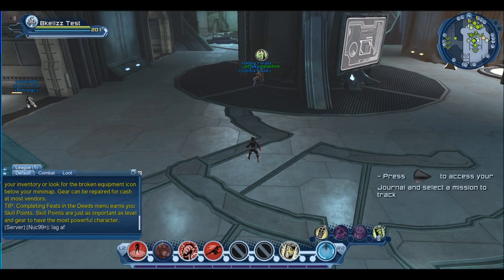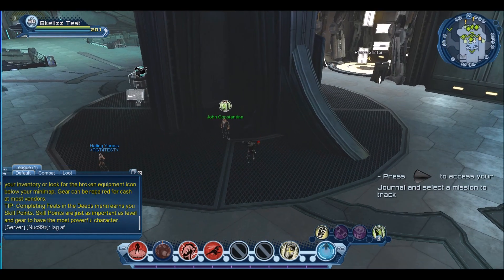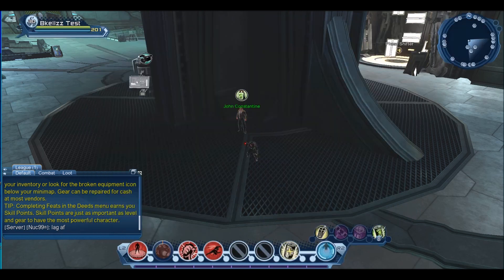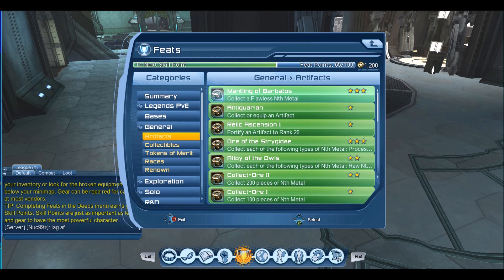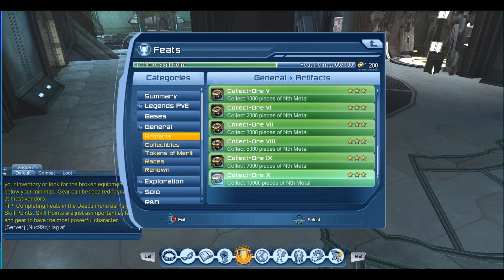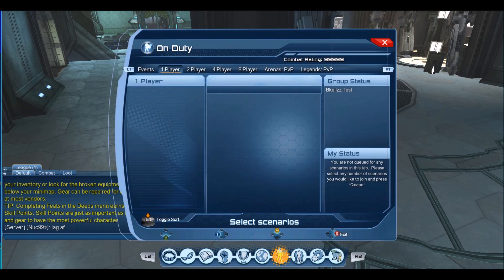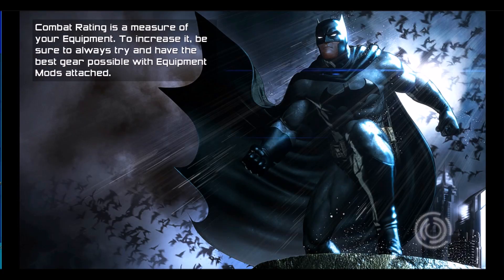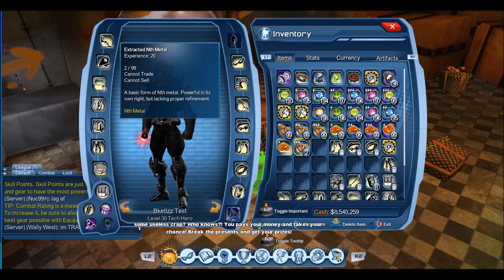DCUO: Artifacts Feats, Vendor, & Vault Component Rewards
What's up everyone, here are the feats, vendor items, and components you get from the vault daily, enjoy!